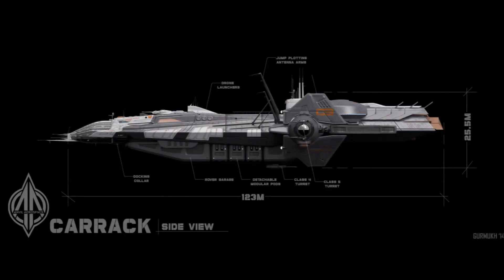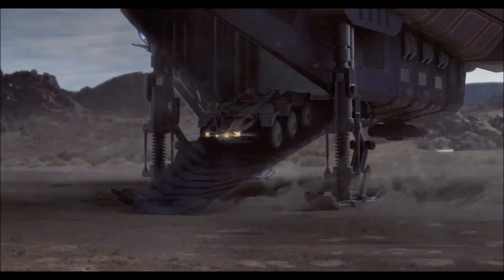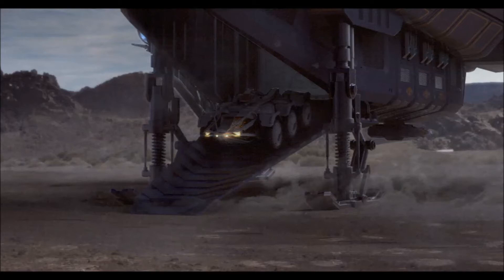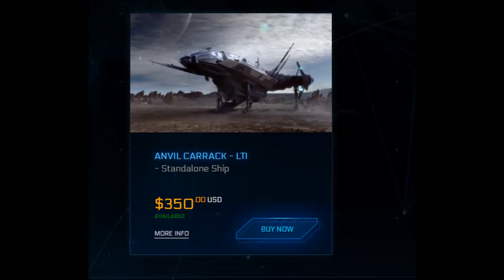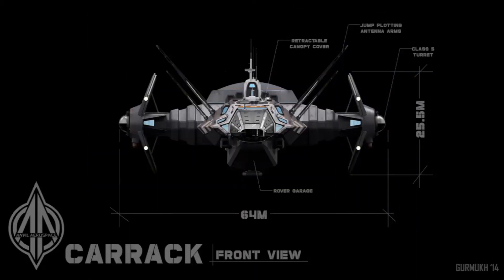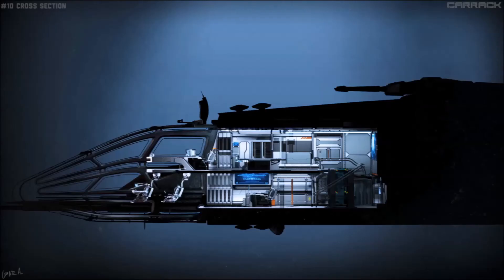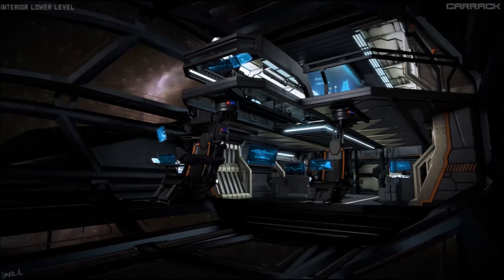Star Citizen Carrack Review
My revised Star Citizen Carrack review :).  I re uploaded this review, my awesome subs kindly pushed me to re evaluate what I thought about this sale ship.  This Exploration focused ship has more than meets the eye!

What would you use it for?
What configuration would you use?